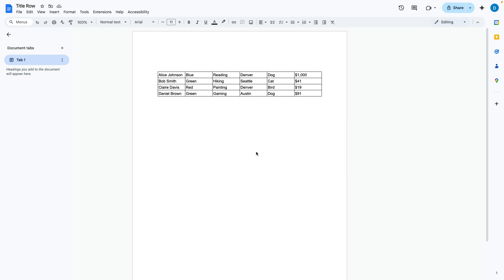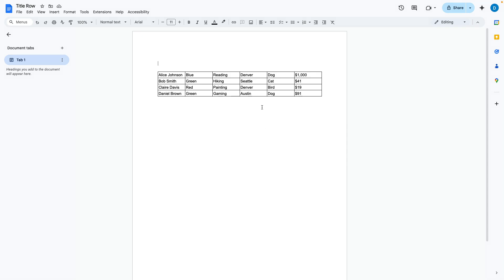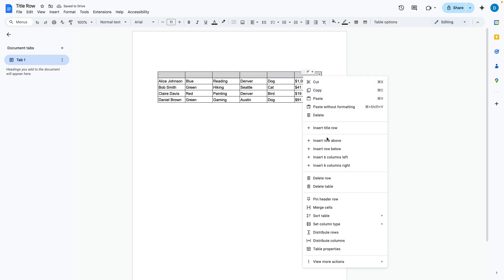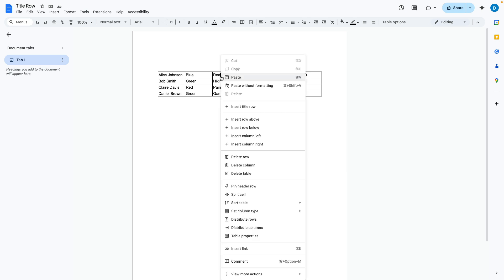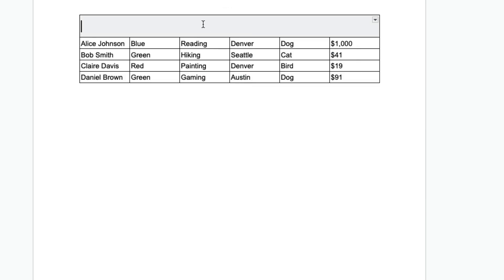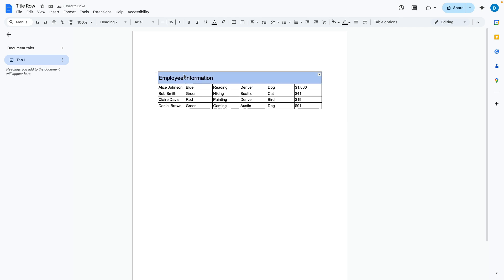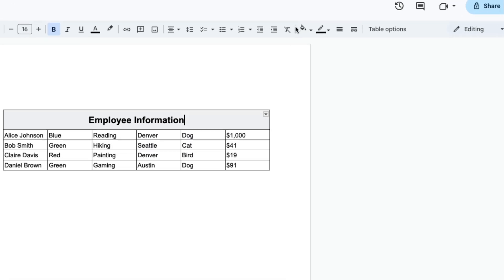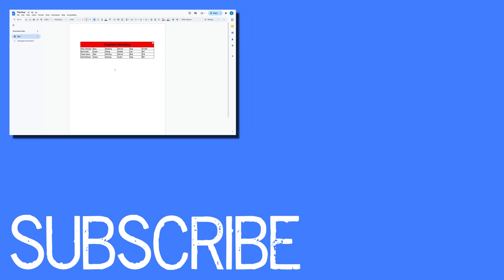Add a Title Row to Tables in Google Docs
Want to add a title row to a table in Google Docs? In this quick tutorial, I’ll show you how to insert and format a header row to make your tables more organized and easier to read. Whether you’re working on reports, spreadsheets, or documents with structured data, having a proper title row can improve clarity and presentation. Watch now to learn how!

🔹 What You’ll Learn:
✔️ How to add a title row to a table in Google Docs
✔️ How to bold and format the header row
✔️ Tips for making your table more readable